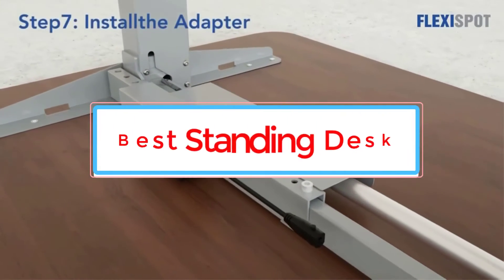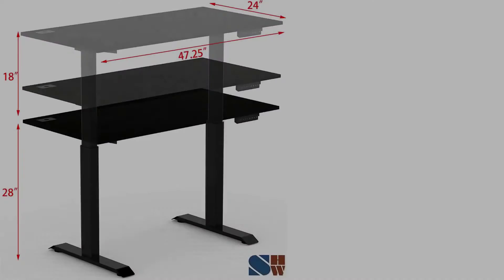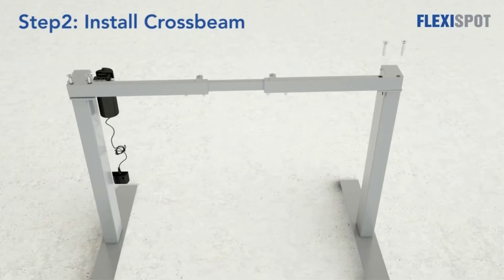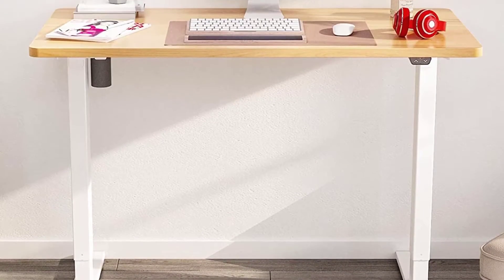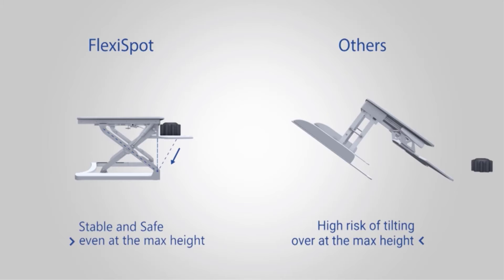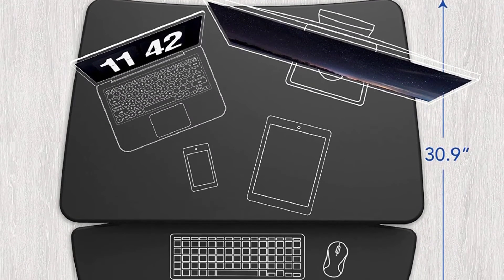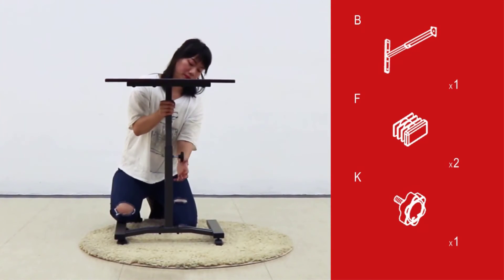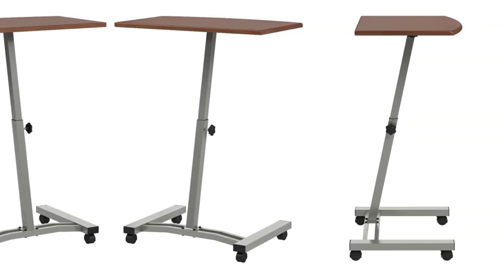Top 5 Best Standing Desk In 2022 | Best Electric Standing Desk 2022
Hey guys! If you are looking for the Best Standing Desk, We are here to help you decide which one is most suitable for you in 2022.
▶ Here Are The Link Of The Best Electric Standing Desk. We've Mention In Video:

1 ~ SHW Electric Standing Desk

2 ~ Flexispot EC1 Standing Desk

3 ~ FlexiSpot M2B Standing Desk Converter

4 ~ Seville Classics Laptop Desk Cart